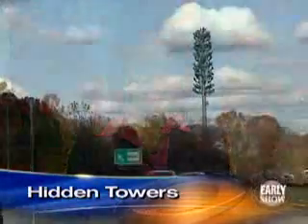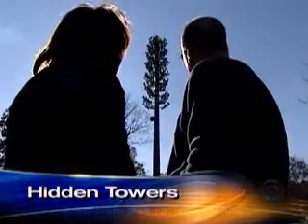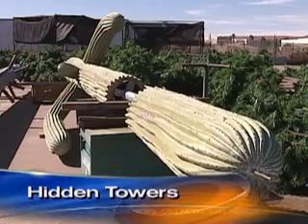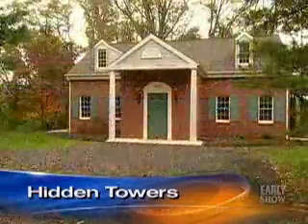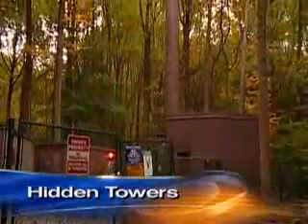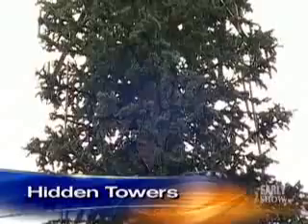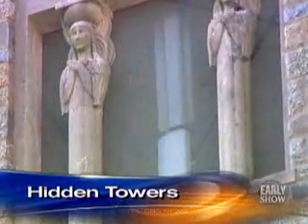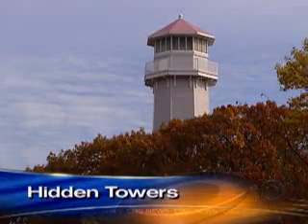Hidden celltowers to go treu with the game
De telecom industrie hebben door dat bijna niemand de zendmasten wegens gezondheidsredenen niet meer willen hebben.
Dus gaan ze over tot de staelth techniek en worden nieuwe zendmasten verstopt.